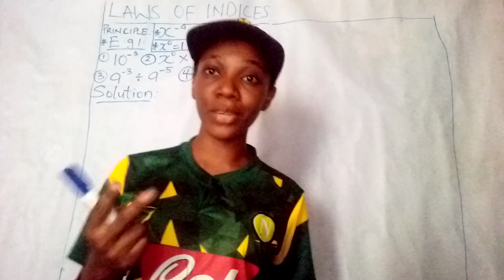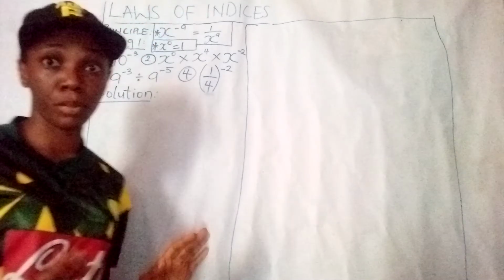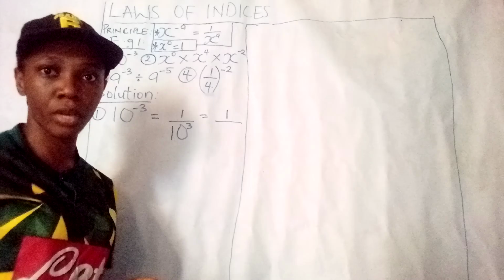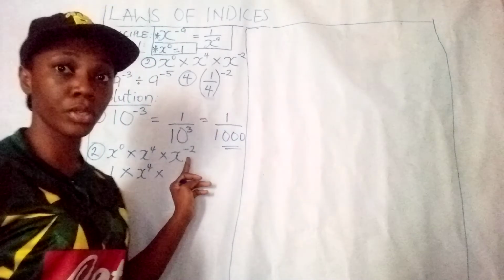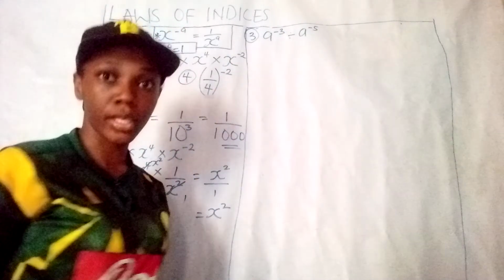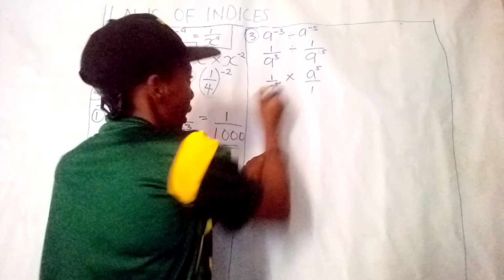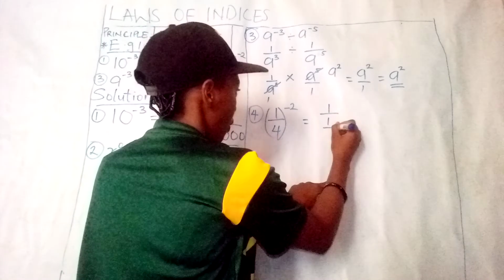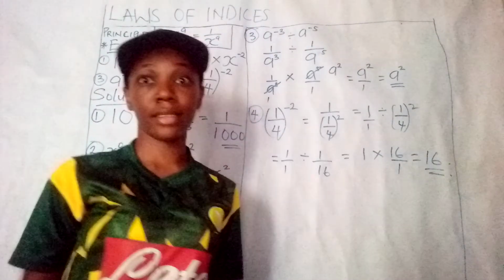LAWS OF INDICES Principle 3&4#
Hi guys, welcome to the last section of the Laws of indices. You've not watched my previous videos before,ur not late dear.
Quickly hit the link below,it will take u there, LAWS OF INDICES principle 1 and 2# 💃💃💃.

💁please pay close attention to this last part,by watching until the very end.

✓  Do well to watch and answer the questions below,post your answers in the comment section down below.
✓  if u find this video helpful then make sure to give this video a huge thumbs up 👍👍👍,like the video

Much Love guys 😁💋💋